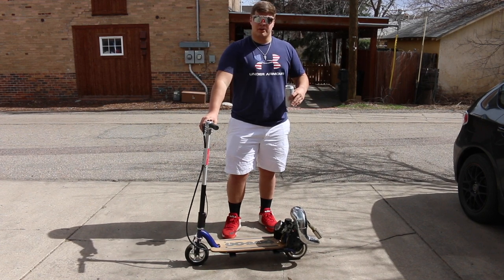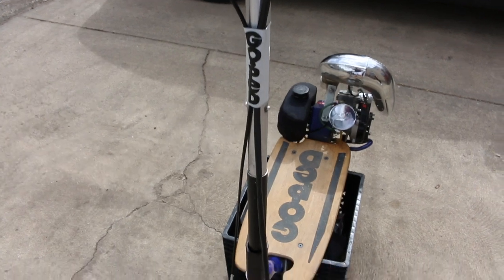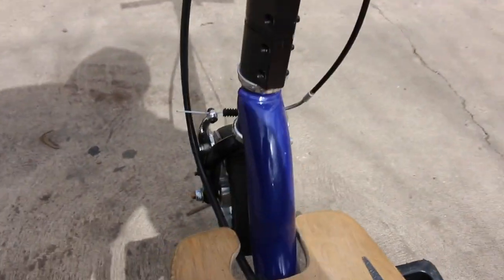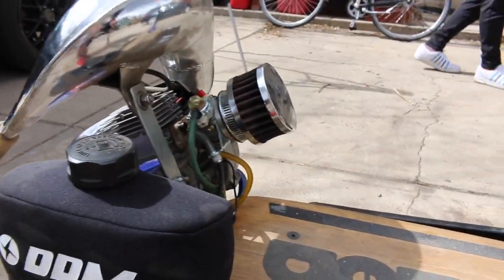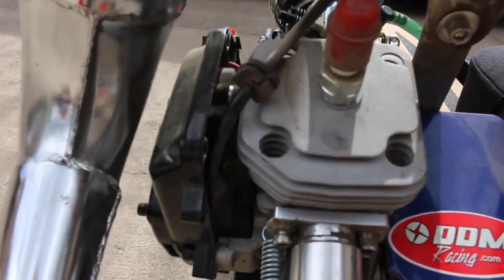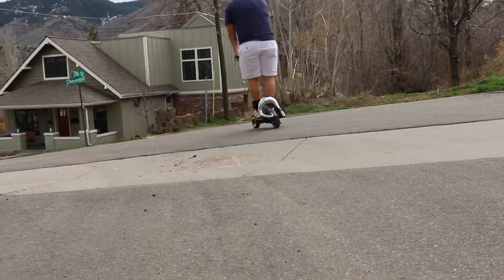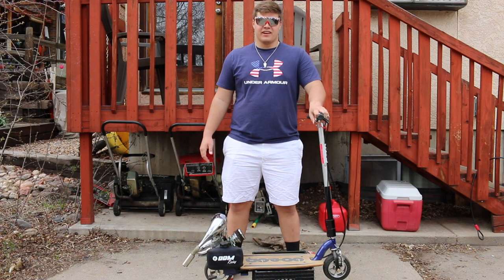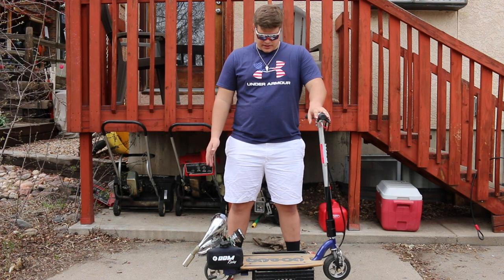GoPed XPED | 36cc ROCKET!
New Scooter! This is a goped XPed that was rebuilt from the ground up, and modified to accept a 36cc Rovan/Rofun engine! It eats hills for breakfast.

This video was filmed/edited on a time crunch, but summer is right around the corner and more quality content will be coming soon!

Rovan 36cc engine